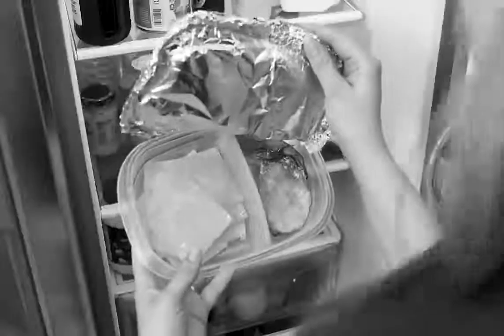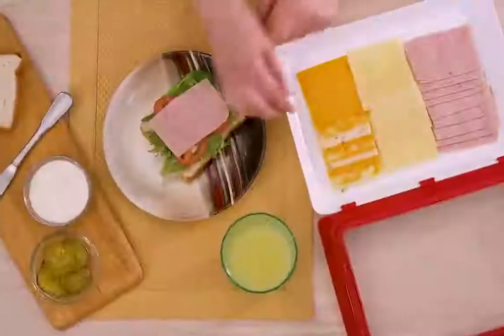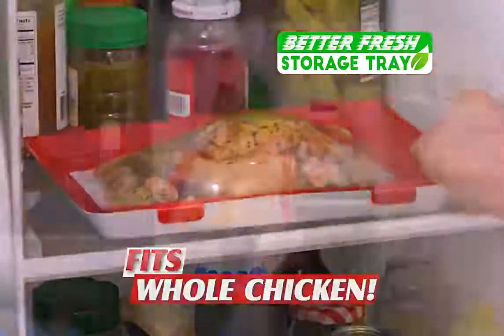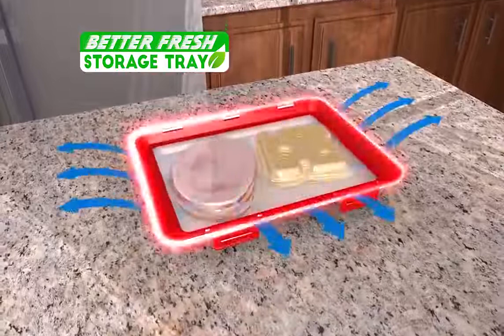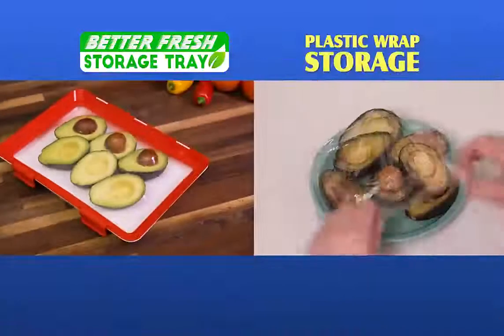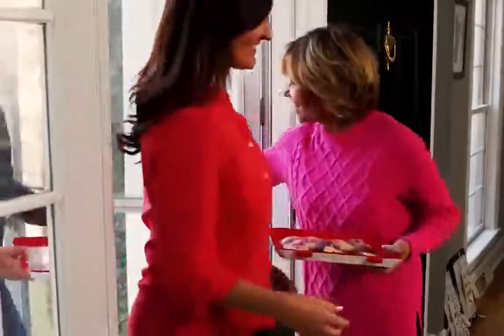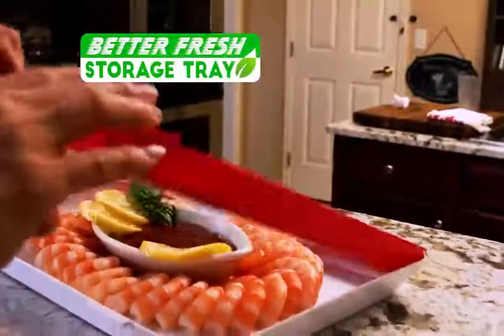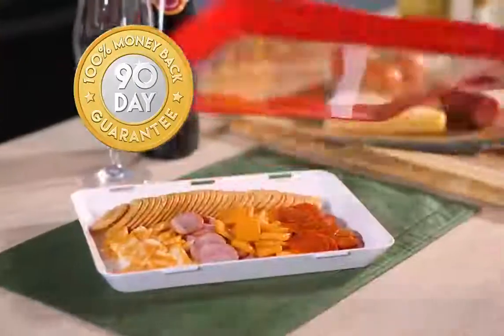Creative Food Preservation Tray